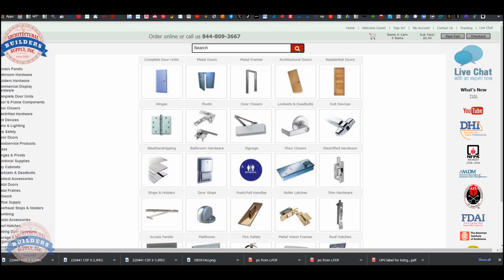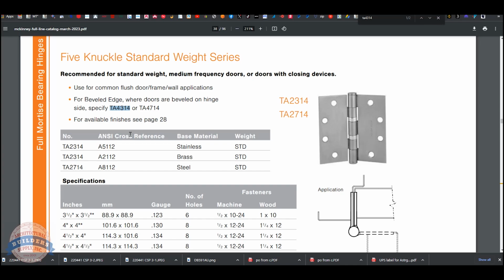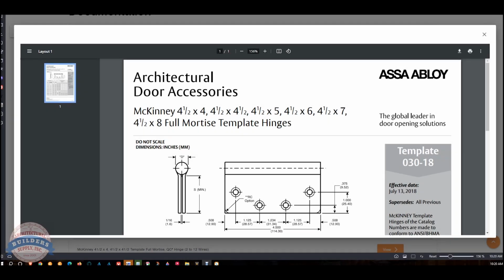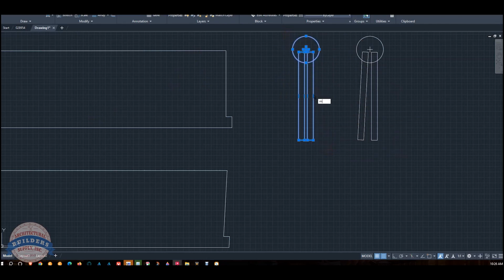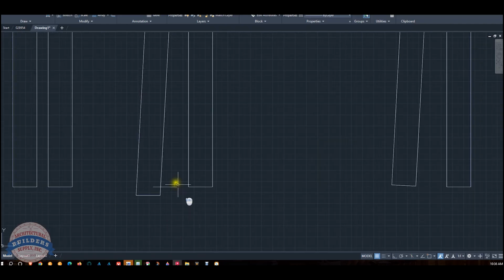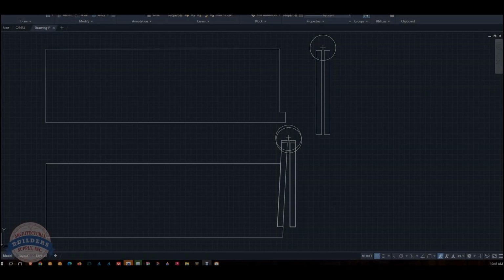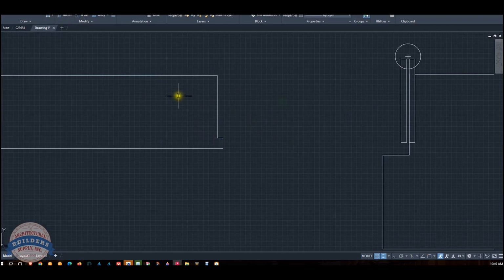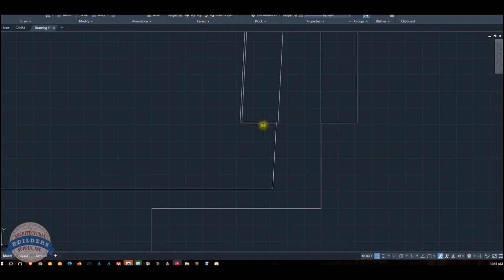Hinges for Square vs. Beveled Edge Doors: McKinney TA2714 vs. TA4314 - Detailed explanation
🛠️ Welcome back to "Fundamental Thursdays" w/ Rich Howard, owner of Architectural Builders Supply!

📗 In this episode:
What is the difference between a hinge meant for a square edge door (Mckinney TA2714) and a hinge meant for a beveled edge door (McKinney TA4314)?